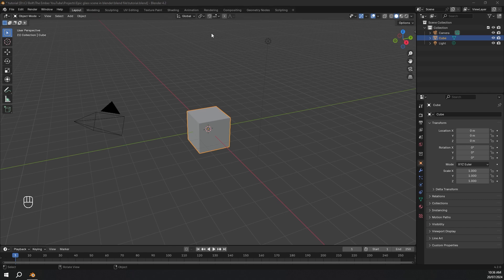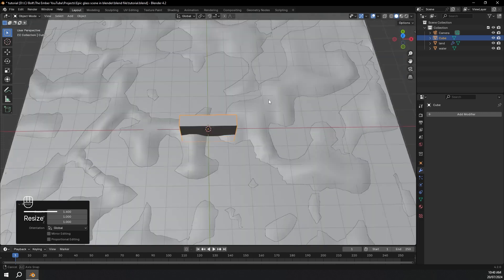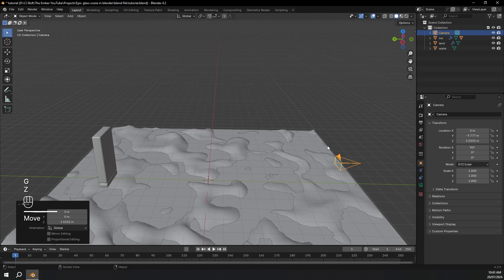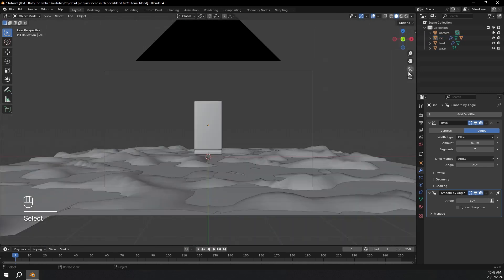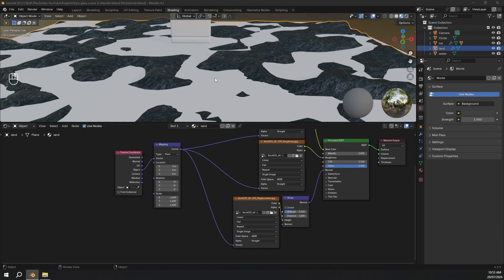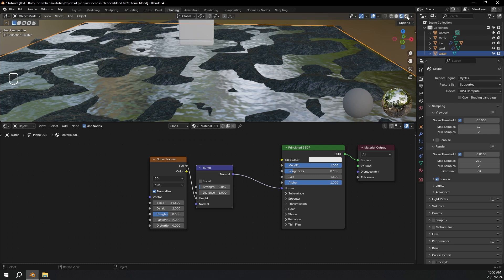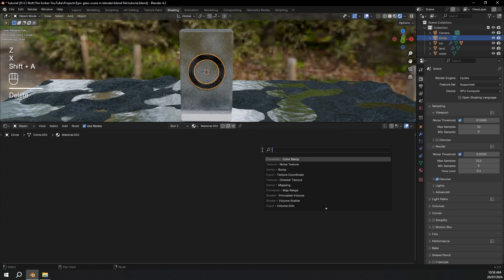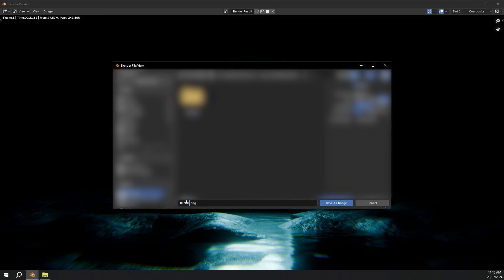How to Create a Sci-Fi Scene in Blender [Beginner]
In this tutorial, I will show you how to make a basic epic sci-fi scene in Blender.